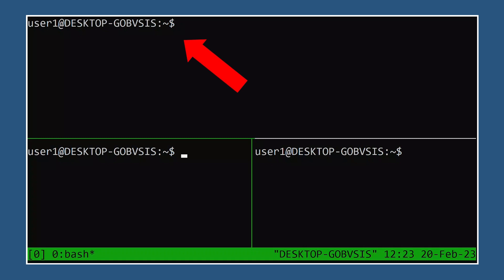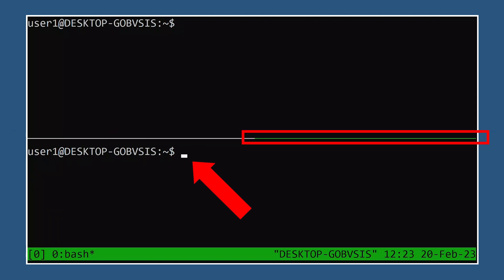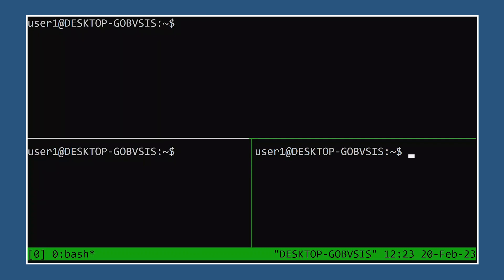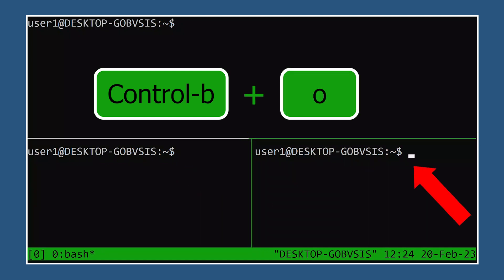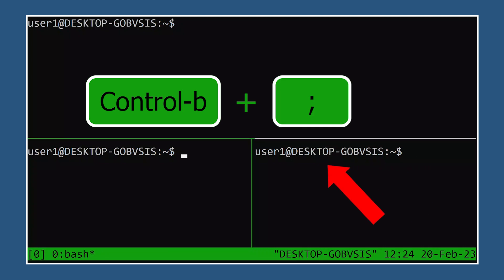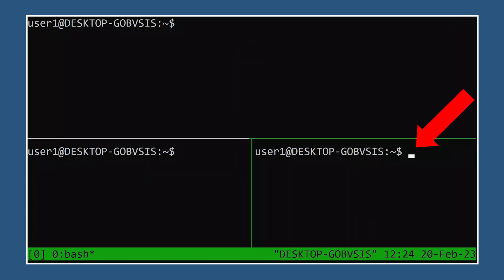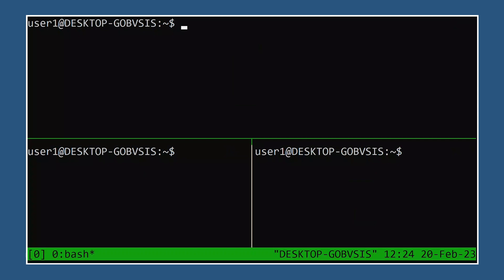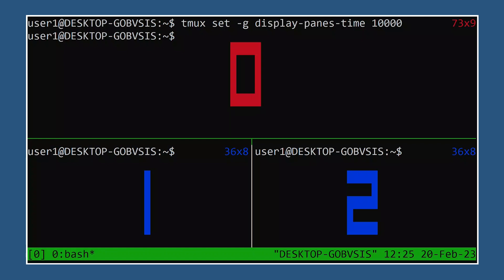Navigating TMUX Panes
This TMUX video covers navigating panes in more detail.

⏱️Chapters
00:00 - Intro
00:13 - Vertical Split Screen
00:35 - Horizontal Split Screen
00:47 - Navigating Panes Forward
01:13 - Navigating Pane backwards
01:34 - Jumping Directly To Panes
02:08 - Increasing pane listing timeout

Command to configure pane listing timeout:
tmux set -g display-panes-time 10000

 @Ray Chavez